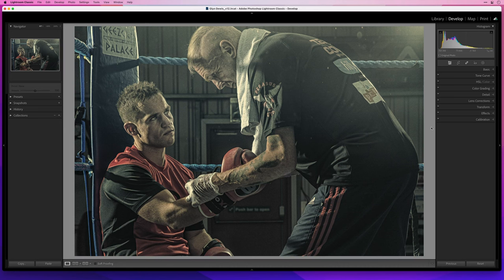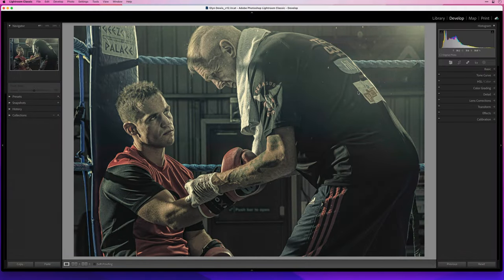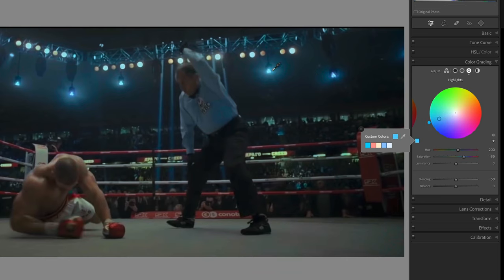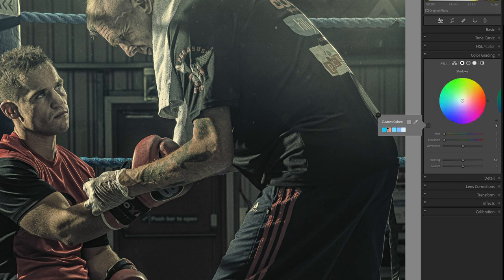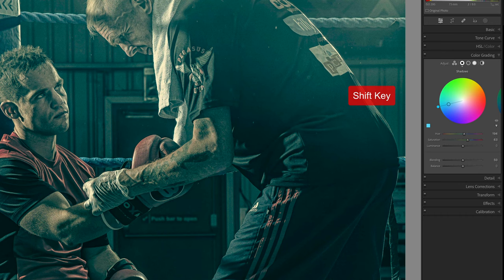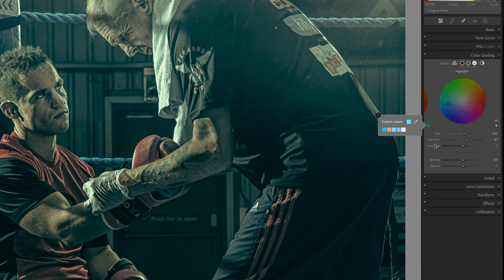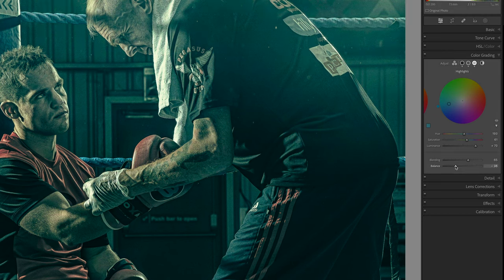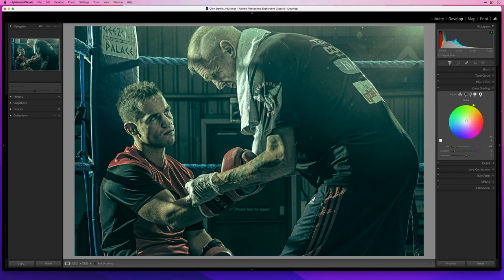COLOR GRADE like your FAVOURITE MOVIE in LIGHTROOM: How to copy and apply color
Love Movies? Love Lightroom? Here's how you can QUICKLY and EASILY take the colour from a movie and add it to your own pictures using the Color Grading Panel...

00:00 - Introduction
01:17 - Choosing a Movie
02:11 - Capture the Colour
03:15 - Store the Shadows
03:58 - Store the Midtones
04:30 - Store the Highlights
04:55 - Adding the Movie Colour
07:08 - Wrap Up

𝐀𝐝𝐨𝐛𝐞 𝐅𝐞𝐚𝐭𝐮𝐫𝐞 𝐑𝐞𝐪𝐮𝐞𝐬𝐭
𝐍𝐎𝐓𝐄: 𝐏𝐋𝐄𝐀𝐒𝐄 ❜𝐔𝐏𝐕𝐎𝐓𝐄❜ my Feature Request that exists on the Adobe Website by visiting the link below as too many requests (I'm told) may render them as spam ... thanks 👍🏻